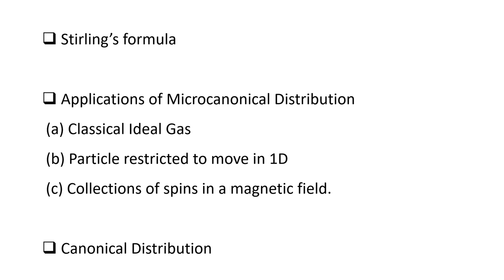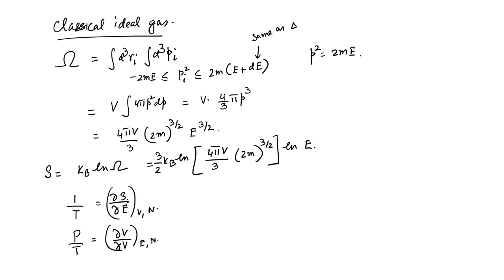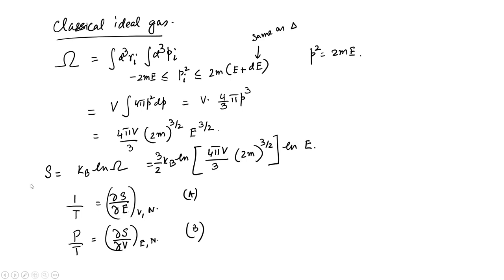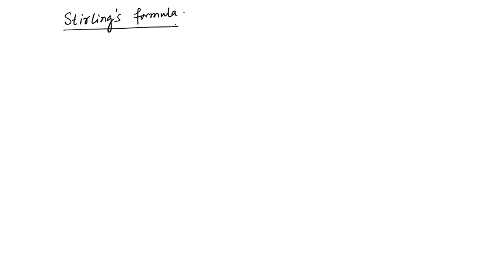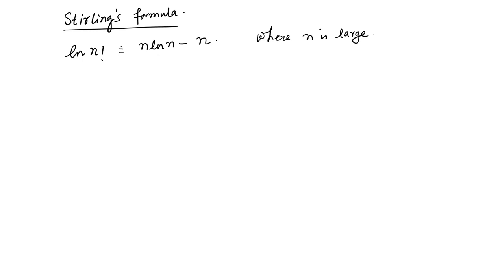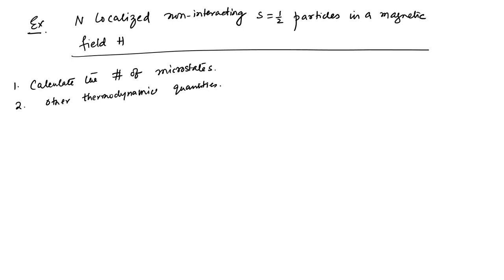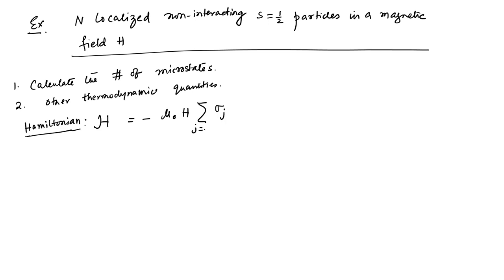Lec 8: Microcanonical Ensemble and Its Applications